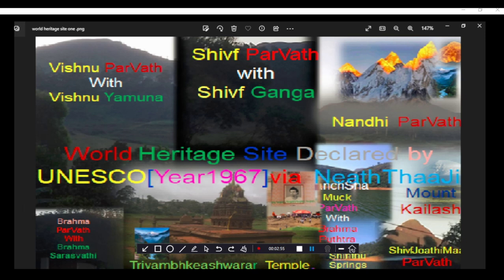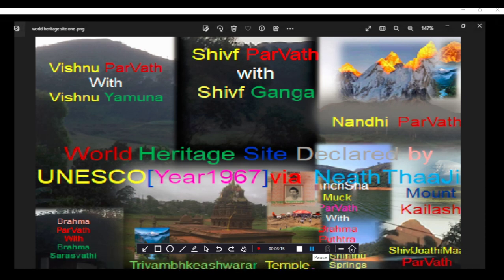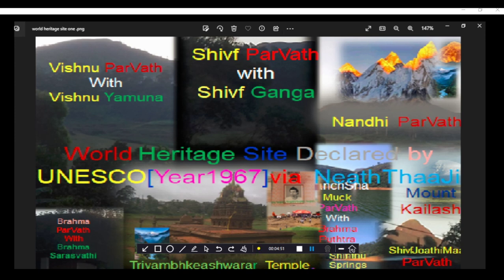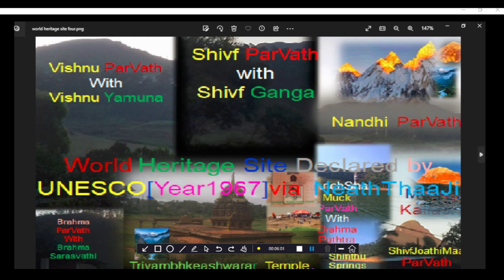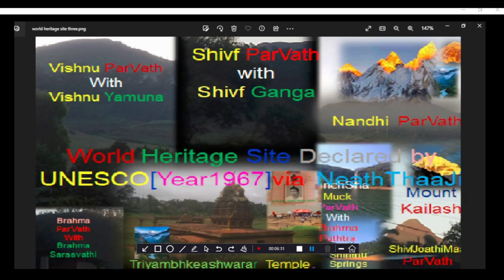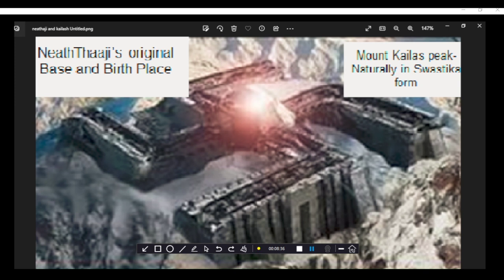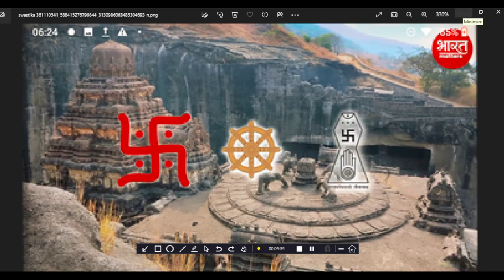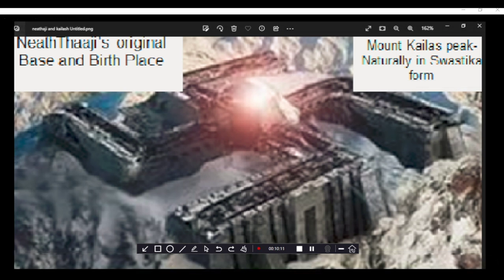WorldHeritage site,NeathThajsBirth place&originalBase,SwastikaSymbol ofJainism originates-Kailash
World Heritage site, NeathThAaj's Birth  place & original Base , Swastika IS THE Symbol of Jainism  which originates originates from  Mount Everest is Silent Location of GOD Shivf